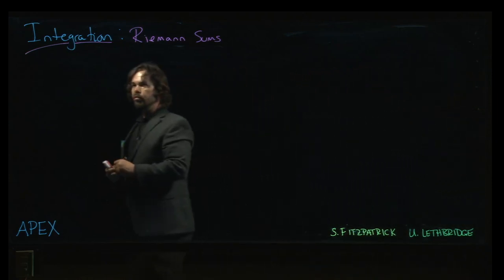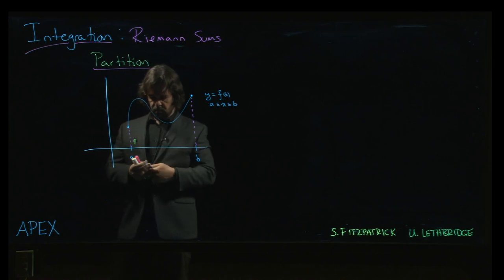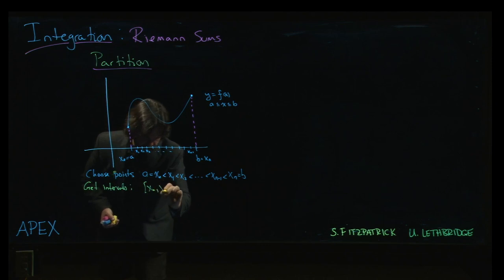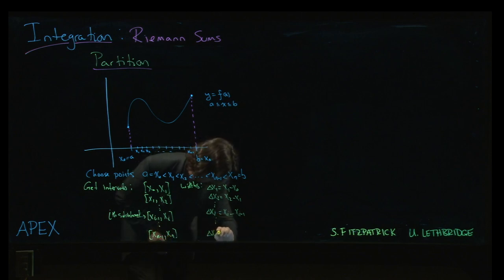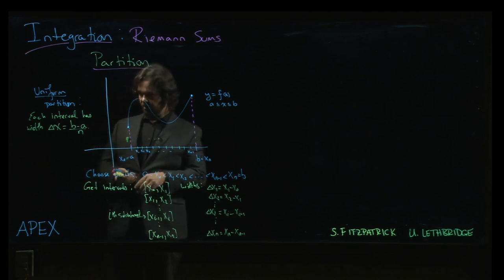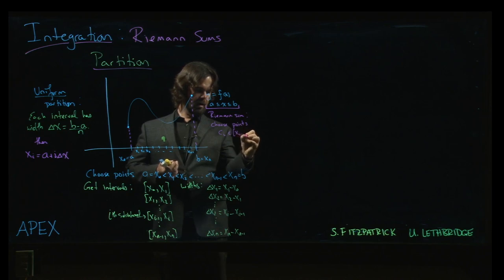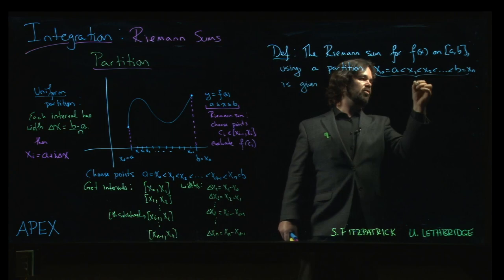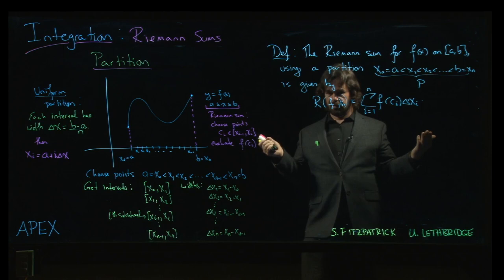Integration: Riemann - 06. Partitions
Update to reflect change in indexing in the textbook.